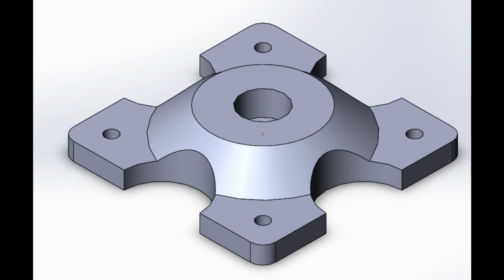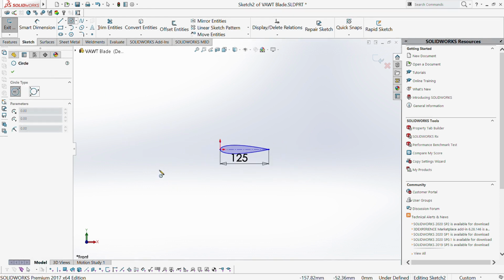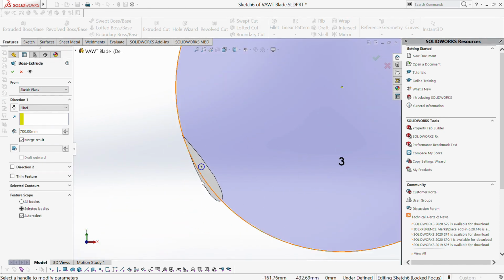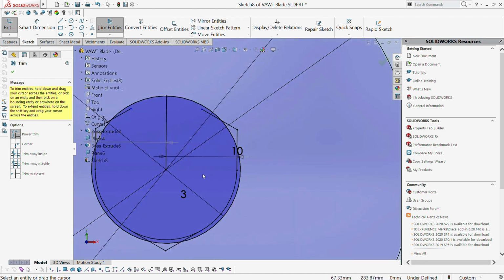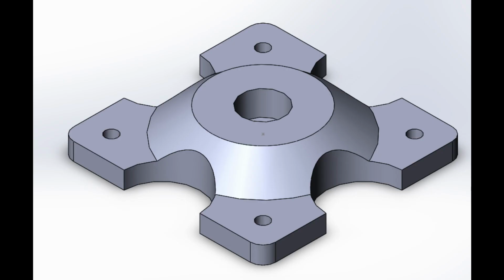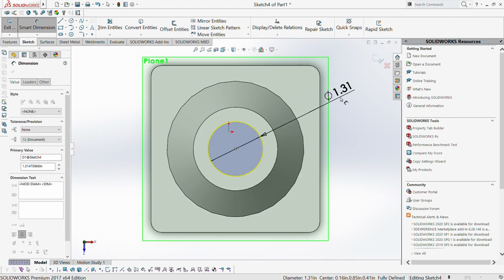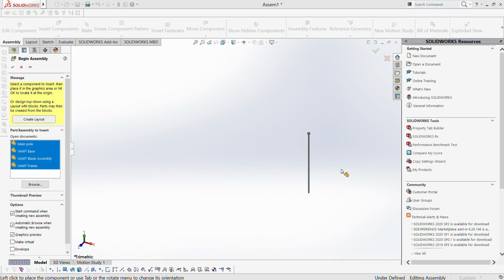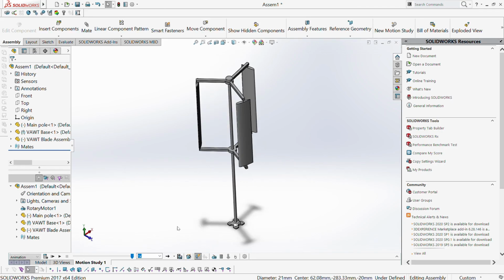Solidworks with Kabir | Designing tutorial of a Vertical Axis Wind Turbine/Mill for beginners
In this tutorial of "Solidworks with Kabir" we are going to design a WindMill/ Wind Turbine but unlike the more popular Horizontal Windmills this is a Vertical axis design and can be designed by beginner to intermediate level designers. After a lot of requests for voice overs in these videos I have finally included my voice, keep those recommendations coming. Happy to help!